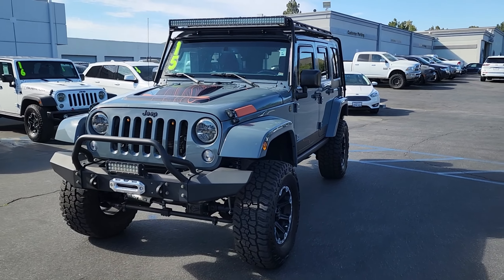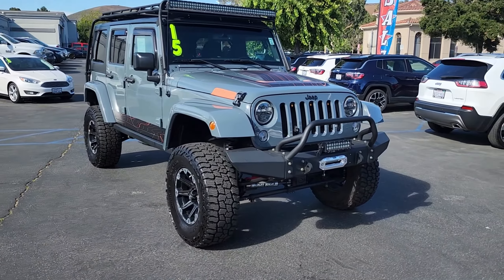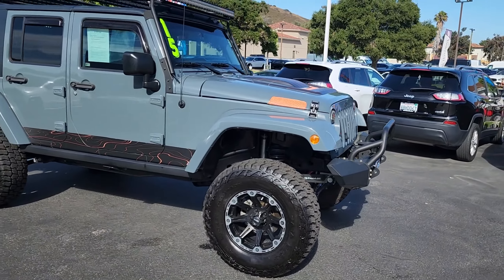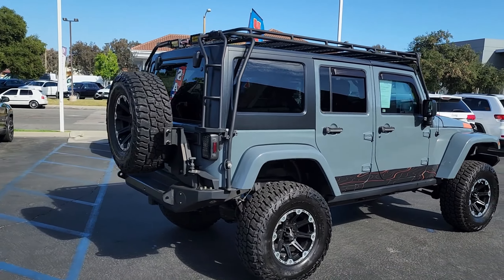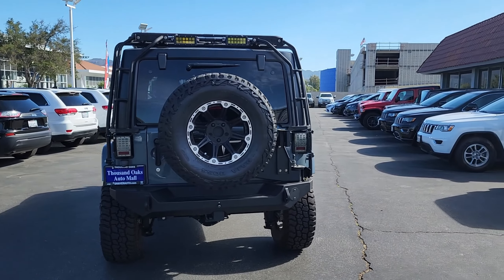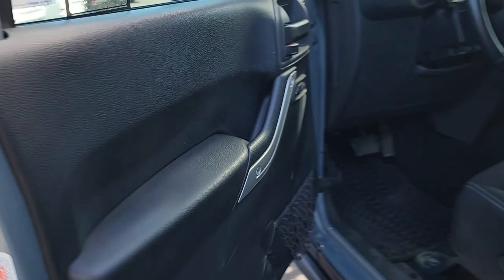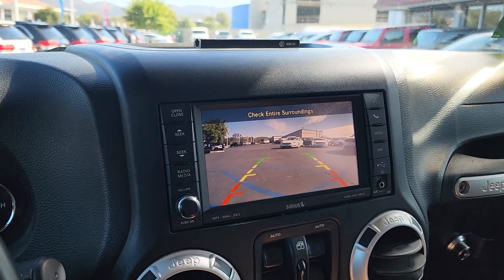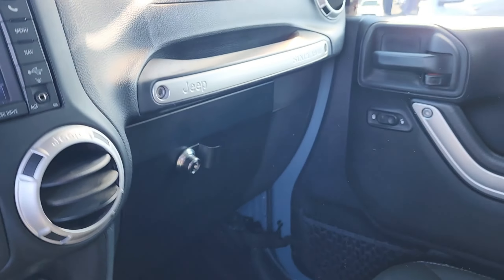Used 2015 Jeep Wrangler Sahara 4x4 For Sale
Find your next Car, Truck, or SUV at the KarYard!

Used 2015 Jeep Wrangler Unlimited Sahara 4x4
Exterior: Gray
Interior: Black
Mileage: 97,058
Engine: 3.6L V6 24V VVT
Transmission: 5-Speed Automatic
**2 owner Clean CarFax**
4x4 4L traction
Max Tow Package
Premium Offroad Wheels and tires with matching spare
Front and rear Light Bar
Premium After Market front and rear bumpers
Front Light Bar
Customer Vinyl Wrap
Full Roof Rack
Rear Buck Up Camera
and more…

VIN: 1C4BJWEG5FL668477
Stock: PM1332